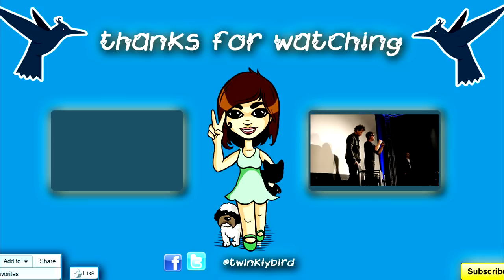The Eye of the Beholder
Lens implants are awesome!

Dutch version: